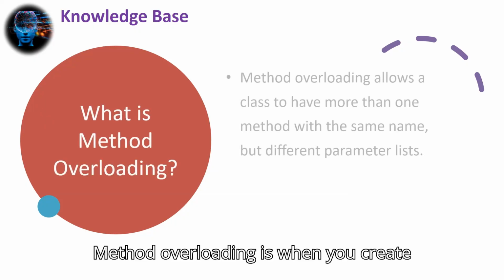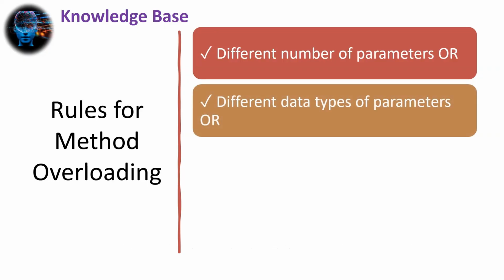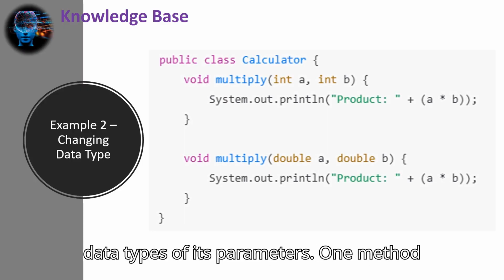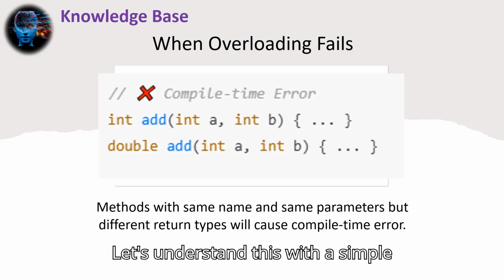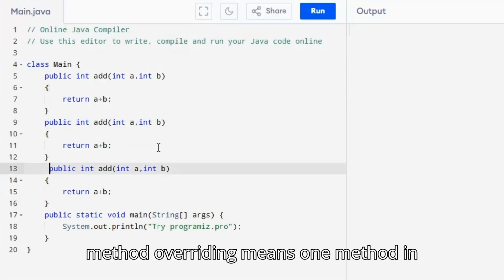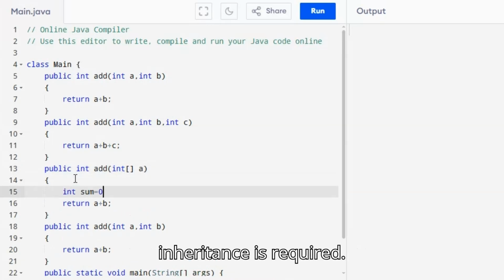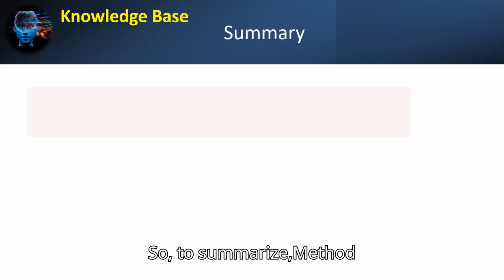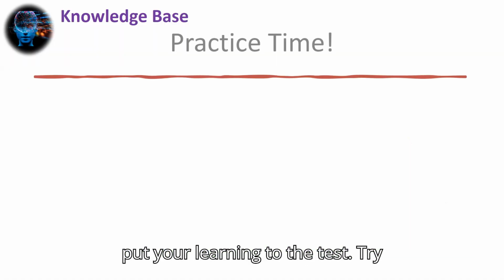Method Overloading in java Explained with Examples | Compile-Time Polymorphism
🔥 Java Method Overloading Explained with Examples | Beginner to Pro!

In this video, learn all about Method Overloading in Java with real-life analogies and 3 practical examples. Understand how Java supports compile-time polymorphism using overloaded methods, and when overloading fails. Perfect for beginners and students preparing for Java interviews and exams!

✅ Master Method Overloading in Java | Simple & Clear Explanation

💡 What is Method Overloading in Java? | Easy Examples & Use Cases

🚀 Java OOP: Method Overloading Made Easy | Real-World Examples

🎓 Java Tutorial: Method Overloading | Compile-Time Polymorphism

📌 Topics Covered:
✅ What is Method Overloading in Java
✅ Why we use Method Overloading
✅ Rules for Method Overloading
✅ Overloading by changing number of parameters
✅ Overloading by changing data types
✅ Overloading by changing sequence of parameters
✅ When overloading fails (Return type only)
✅ Real-world analogy of Method Overloading
✅ Summary of key points
✅ Practice Assignment: Create overloaded methods in Java

Method Overloading

Java Method Overloading examples

Java Method Overloading rules

Compile-time polymorphism

Java polymorphism

Overloaded methods in Java

Java programming

Java practical examples

Java method overloading vs overriding